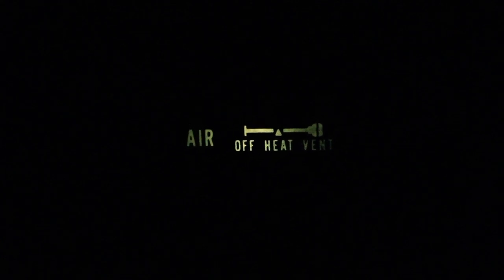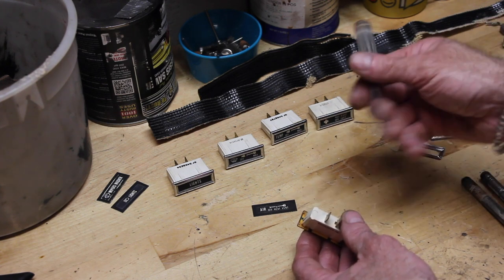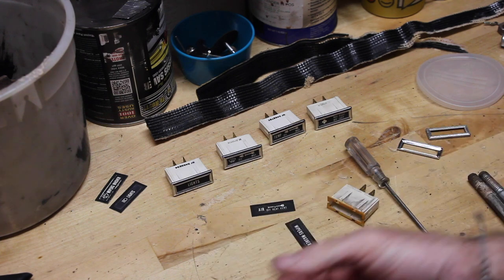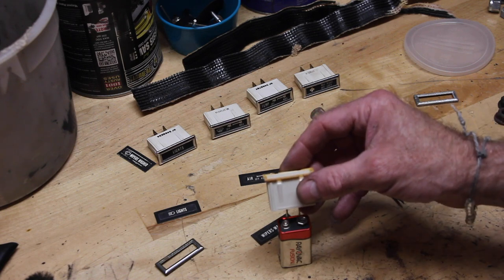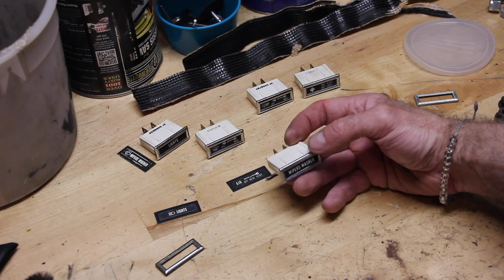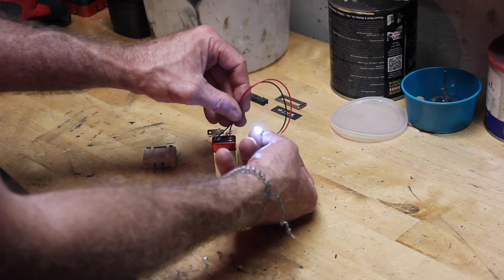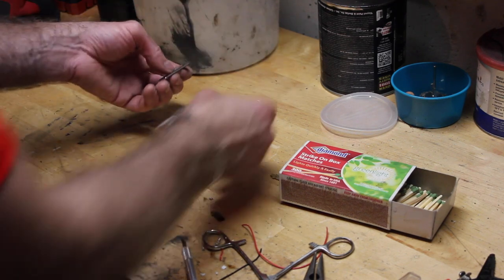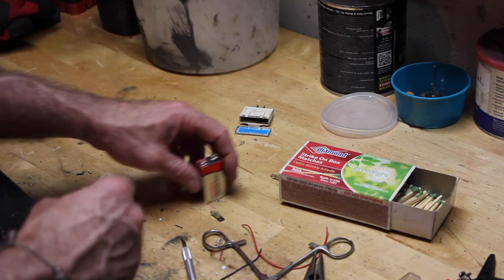Jeep CJ7 Dash Light Repair, Restoration, LED upgrade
This video shows you how to clean-up and restore the OEM dash indicator lights, replace the plastic casing while keeping the original lens, and how to upgrade to LED for much brighter lighting if that is you desire. It just depends on how OEM you want to be.

LED lights (there are plenty of options out there to choose from)